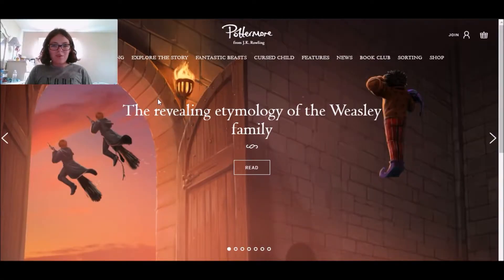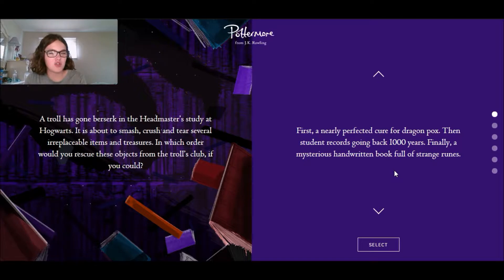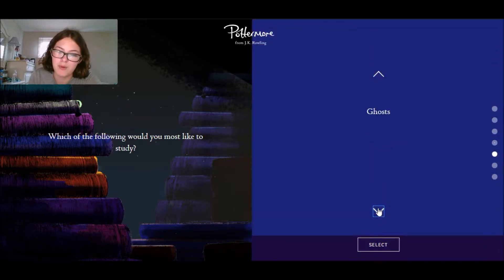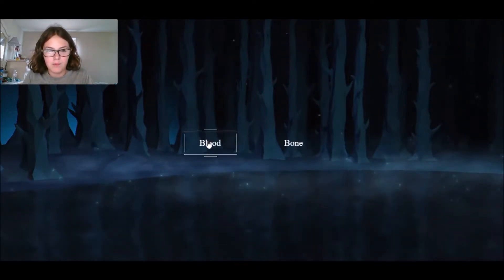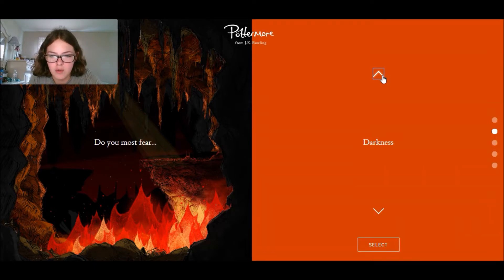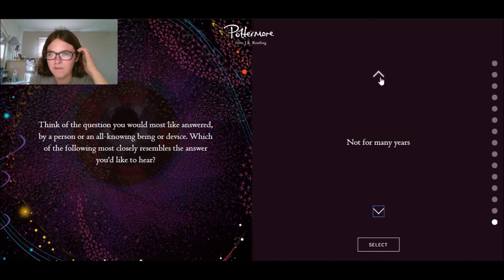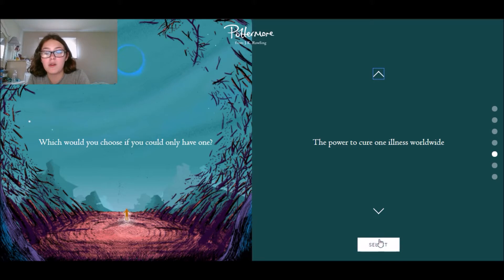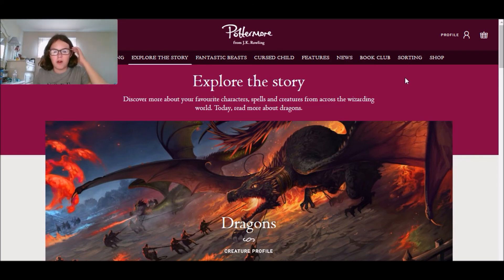YER A WIZARD - Pottermore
NERDING OUT INITATE!